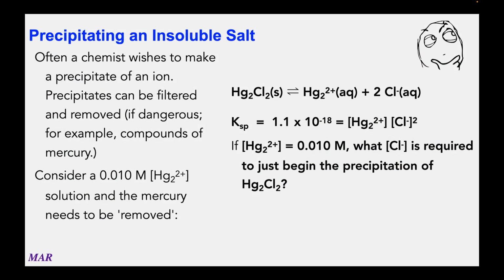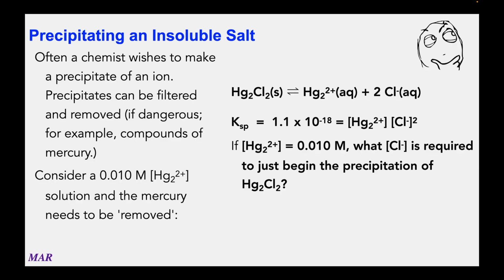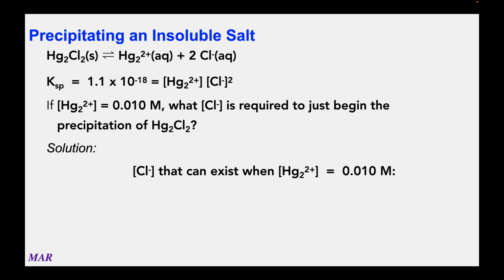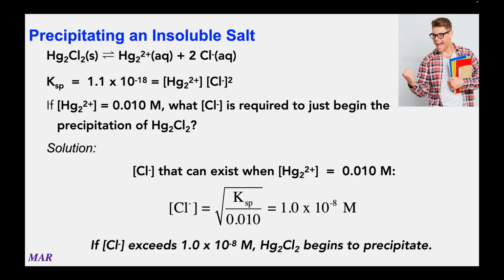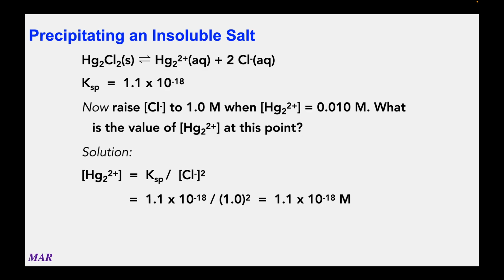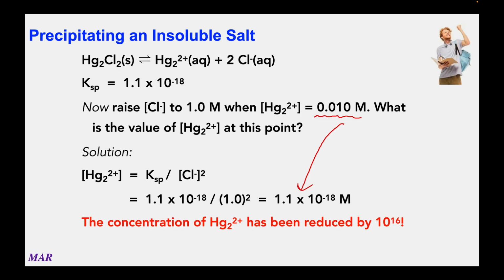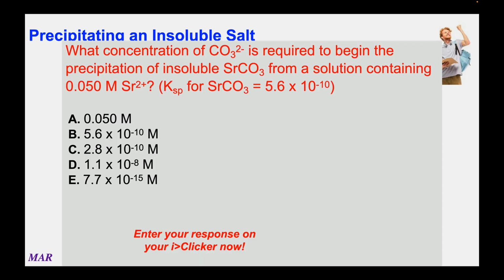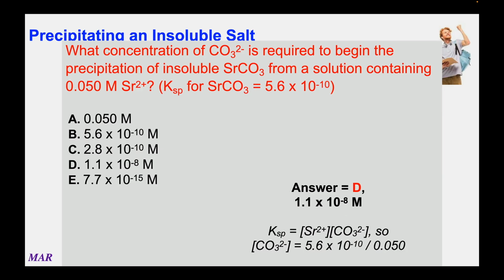CH 223 Screencast "Precipitating Insoluble Salts"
"Precipitating Insoluble Salts" - a Screencast from Chemistry 223 for students of Dr. Michael Russell's classes at Mt. Hood Community College in Gresham, Oregon, USA.